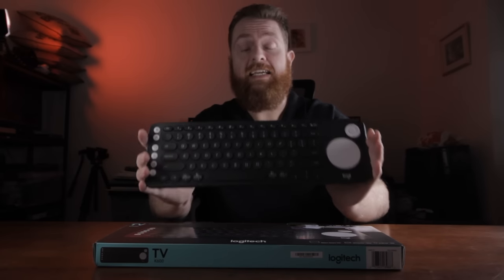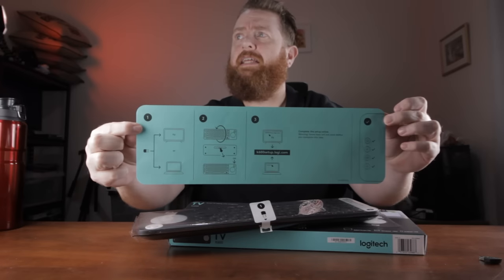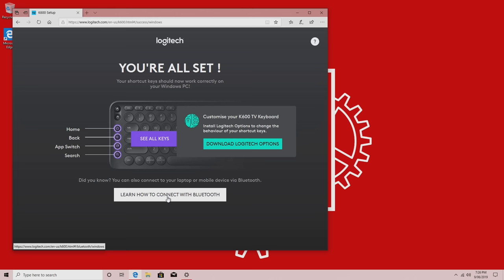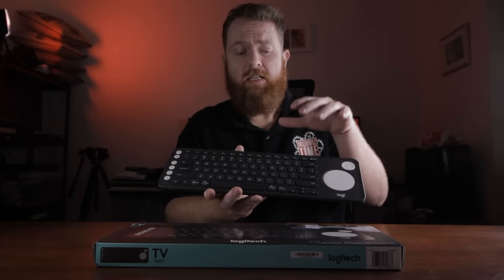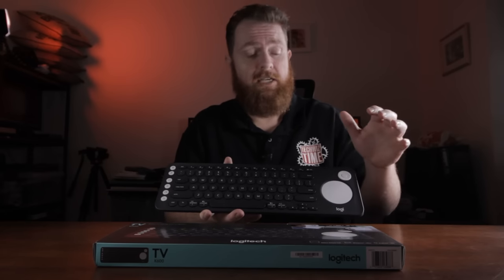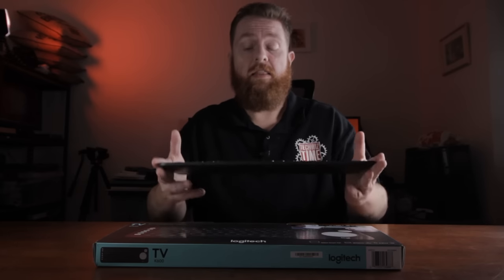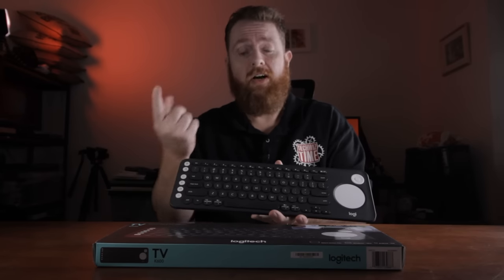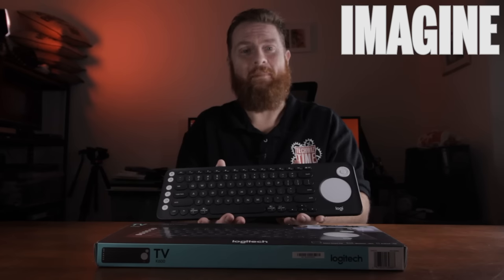Logitech K600 Keyboard & Trackpad Review - Pair 3 Bluetooth Devices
The Logitech K600 Wireless Keyboard can pair to 3 different Bluetooth Devices and switch with ease. Not only that, it has an inbuilt trackpad and is compatible with Windows, Mac, Android and some TV's.

You can find the Logitech K600 Keyboard on Amazon

One thing I love about the Logitech k600 is the fact that it can pair to multiple bluetooth devices and switch with a simple keypress (or hold). This makes it so simple to use with a Android Phone, TV Box or Tablet without needing to re-pair everytime. If you are looking for an all in one keyboard with trackpad, then the Logitech K600 is for you.